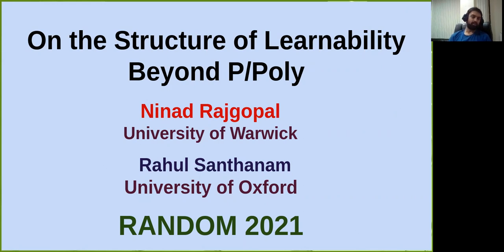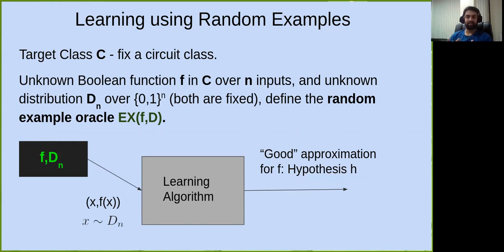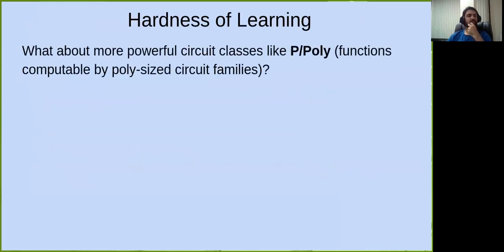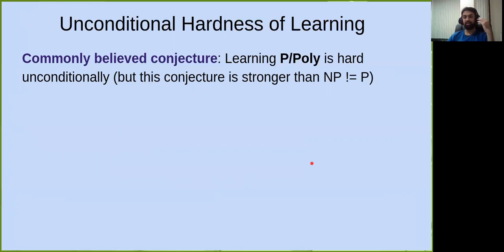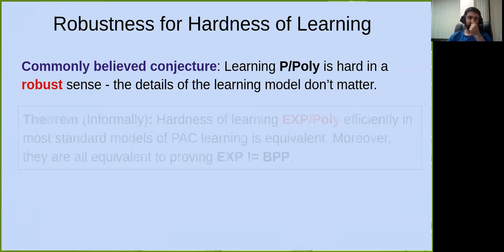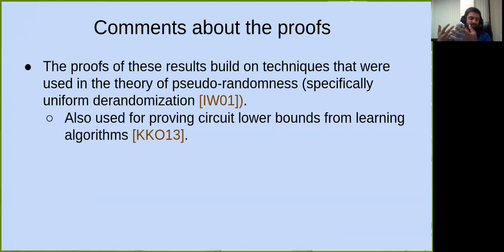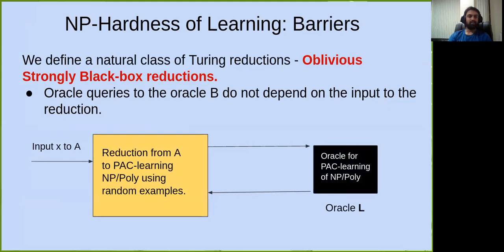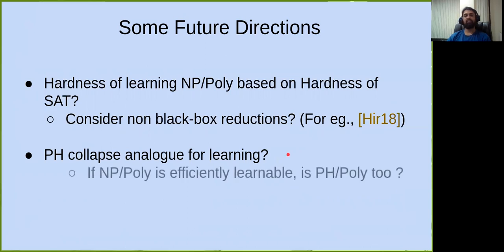On the Structure of Learnability beyond P/poly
Author: Ninad Rajgopal and Rahul Santhanam